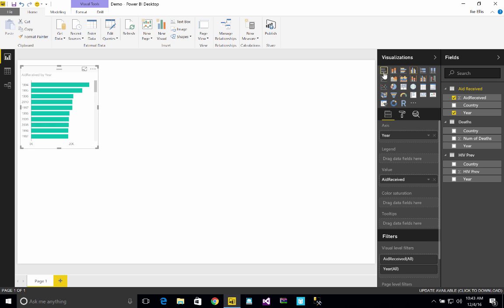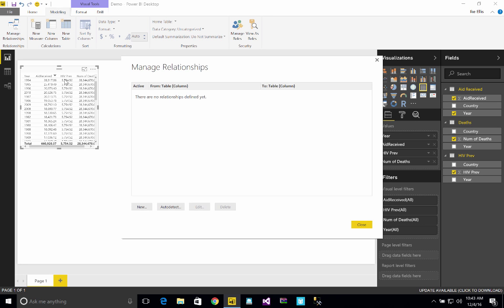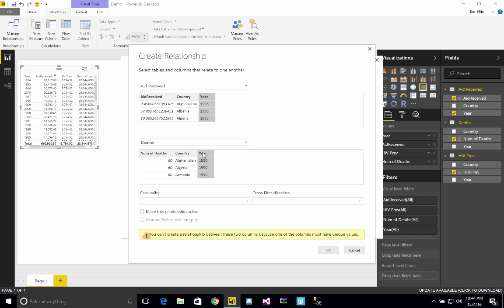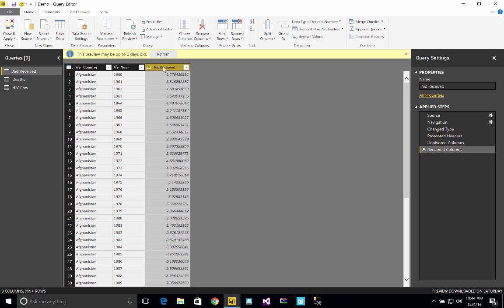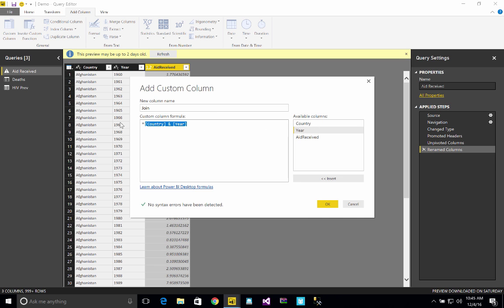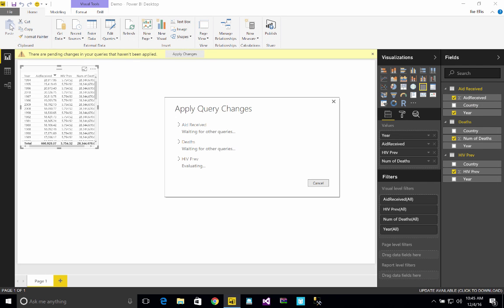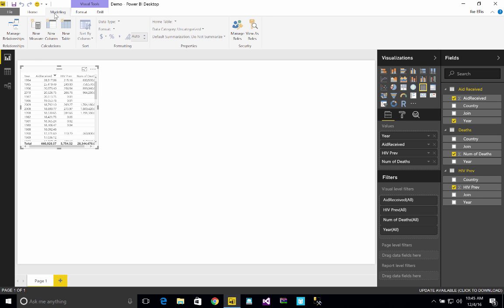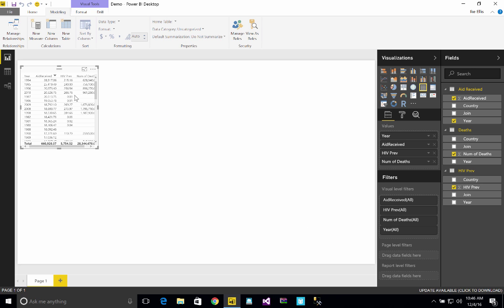Power BI - Data Modeling before creating the visualization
In this video, we do the data modeling step before we create the playable scatterchart.